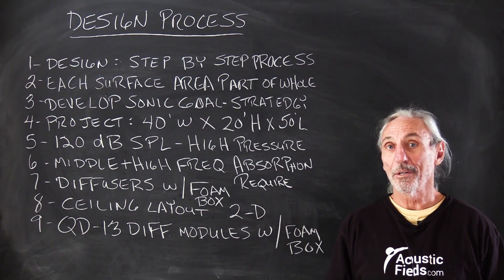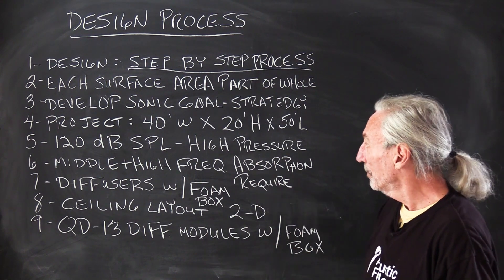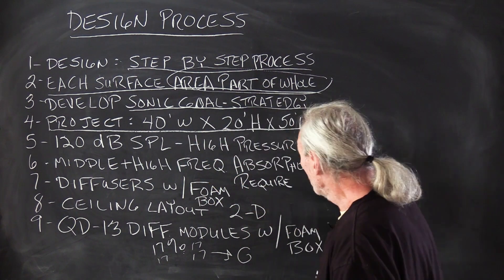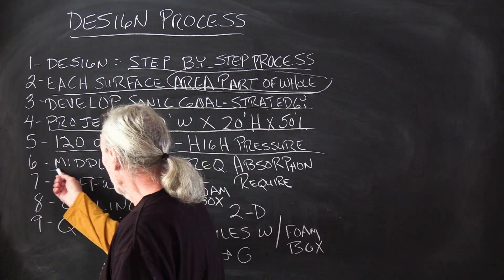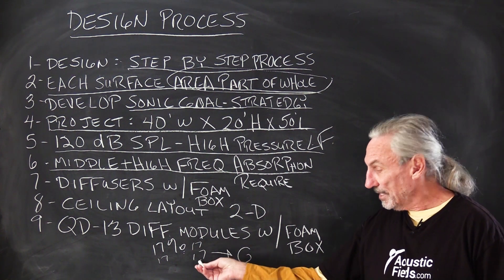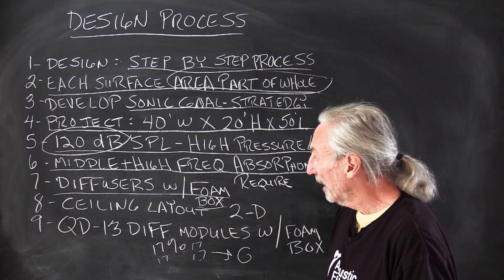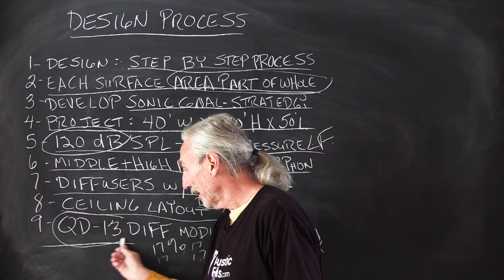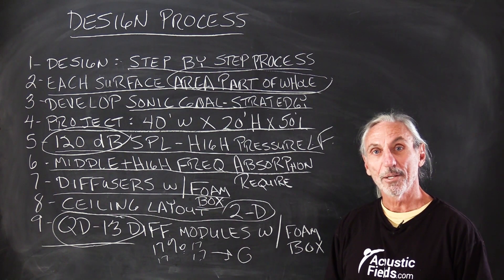Design Process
- - Today we're talking about the room acoustic design process. Watch the video to find out more!